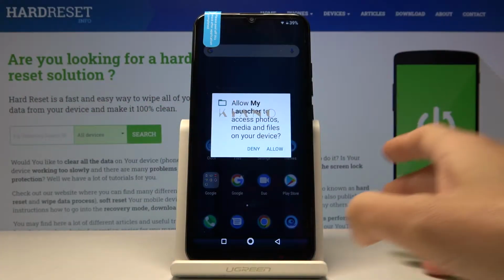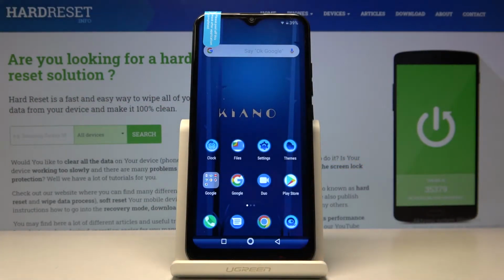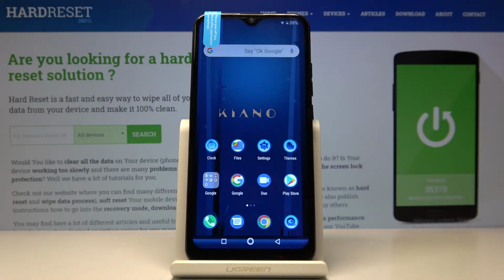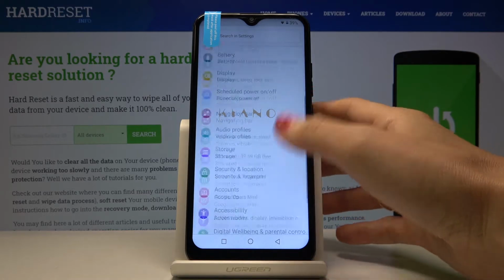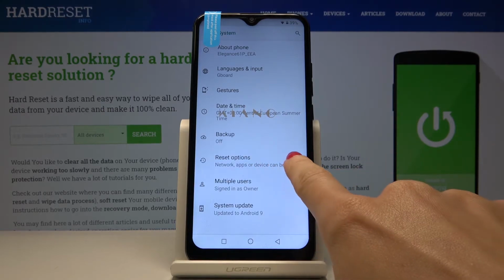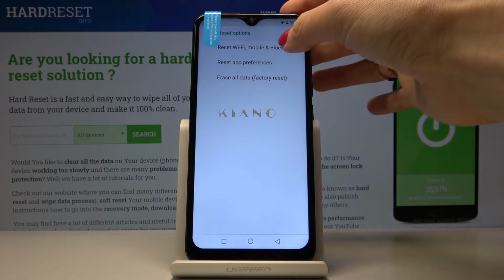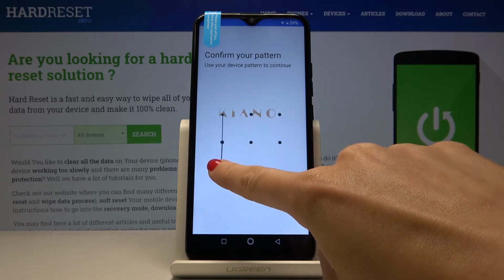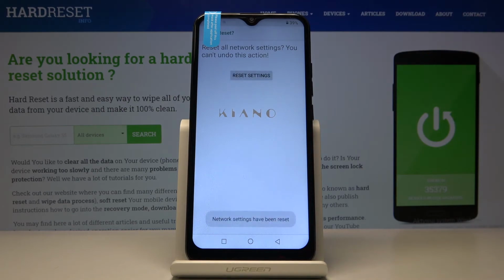How to Reset Network Settings in KIANO Elegance 6.1 Pro - Network List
Learn more info about KIANO Elegance 6.1 Pro:
Come along the instruction, where we show you how to smoothly reset network settings in KIANO Elegance 6.1 Pro. If you are having a problem with the current network connection, try to restore network defaults in a couple of seconds to resolve the existing problem. Reset network settings process will also erase the remembered networks list. Let’s follow the instructions and forgot networks of KIANO Elegance 6.1 Pro. Visit our HardReset.info YT channel and get more useful tutorials for your Kiano device.

How to reset network in KIANO ELEGANCE 6.1 PRO? How to restore factory network settings in KIANO ELEGANCE 6.1 PRO? How to reset Wi-Fi settings in KIANO ELEGANCE 6.1 PRO? How to reset mobile data settings in KIANO ELEGANCE 6.1 PRO? How to reset Bluetooth settings in KIANO ELEGANCE 6.1 PRO?